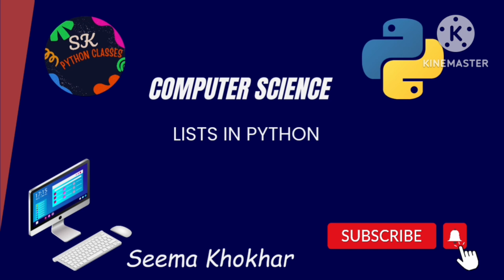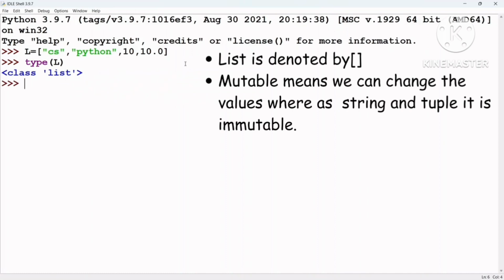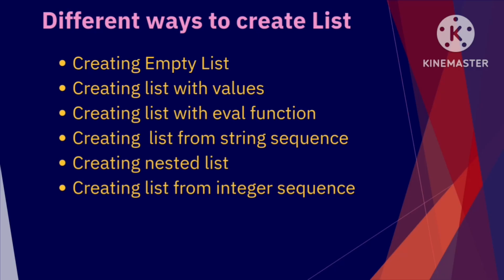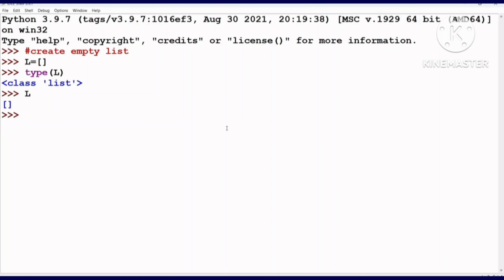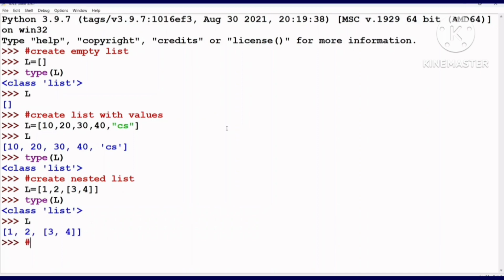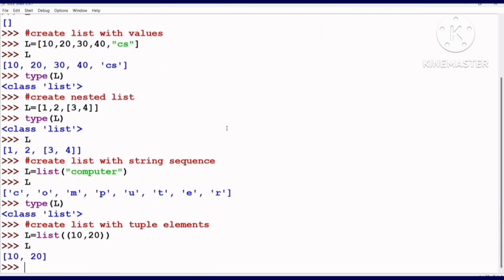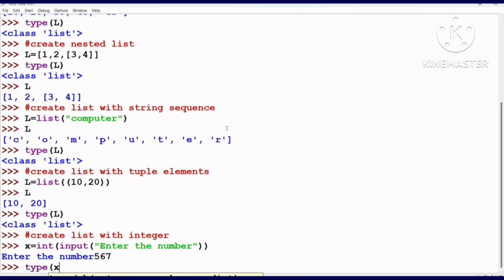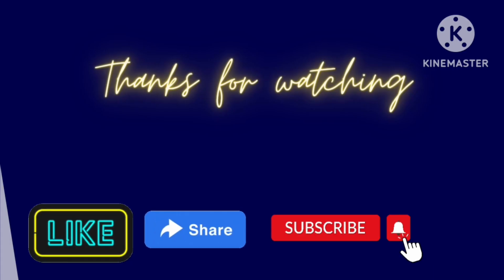how to create list in python python programming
lists in python class 11,python,
lists in python,python list functions,
python lists,
list in python,
list in python class 11,
how to create list in python,
list functions in python
python tutorial,p
python list,
list class 11 python,
class 11 list manipulation,
what is a list in python,
introduction to python class 11,
list manipulation